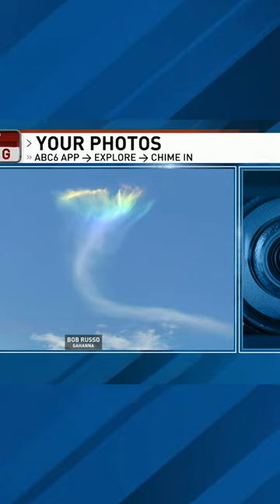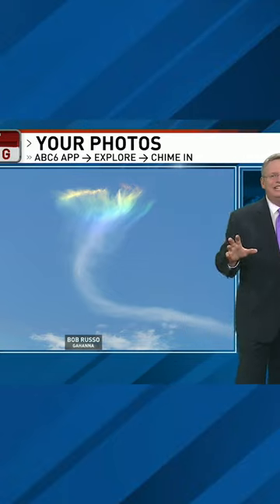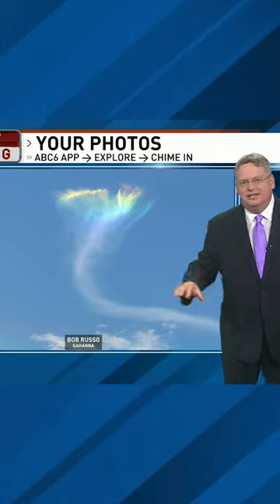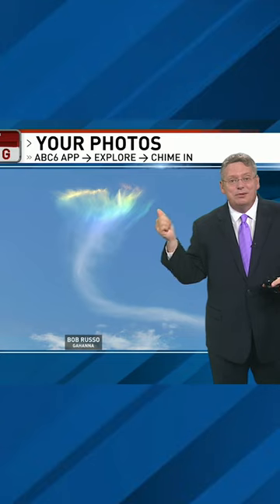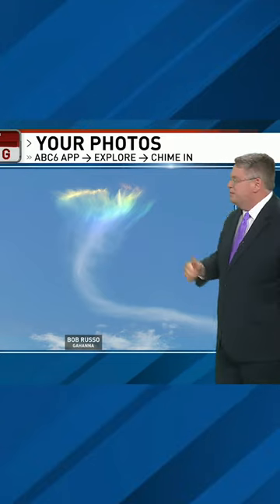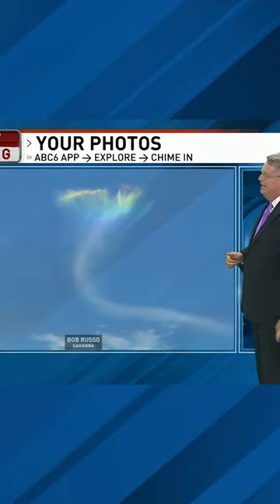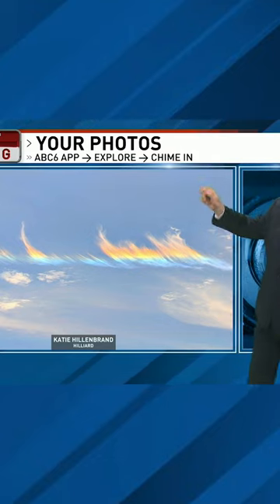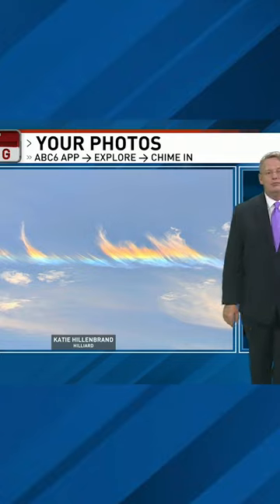What are these colorful rainbow clouds in the sky?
Have you seen this before?

They are called cloud iridescence. Multiple viewers sent us photos of these. Sunlight is refracted by the ice crystals in the clouds to create a rainbow.

These photos were submitted through Chime In. Go on our app or website to show us your photos!